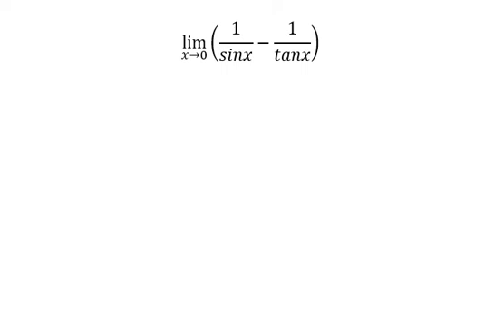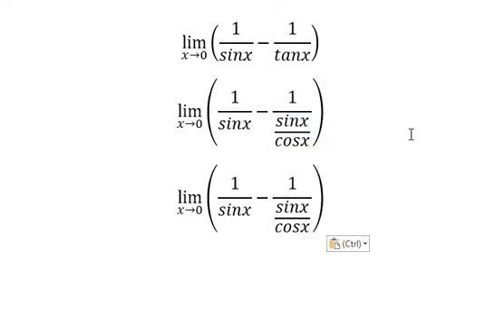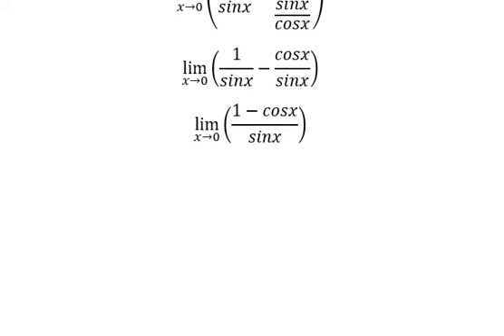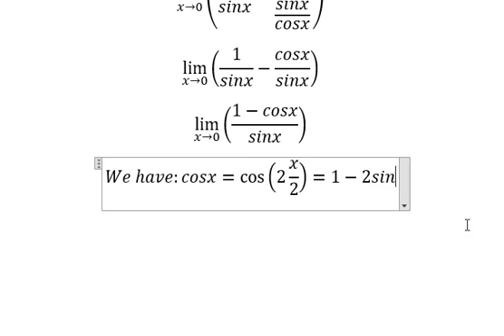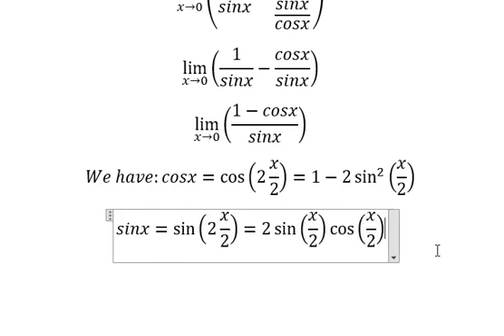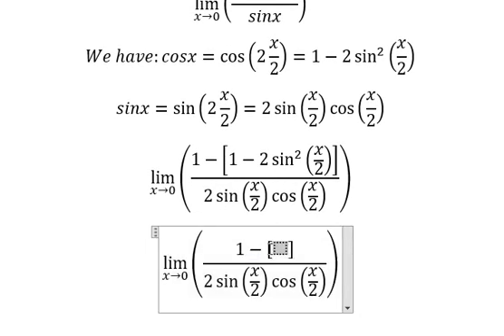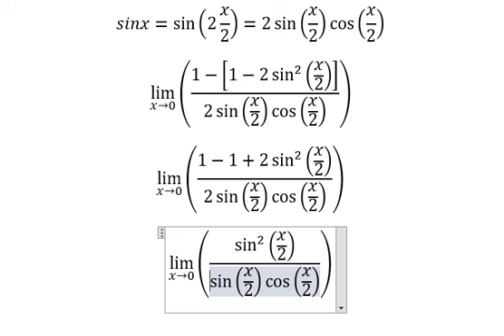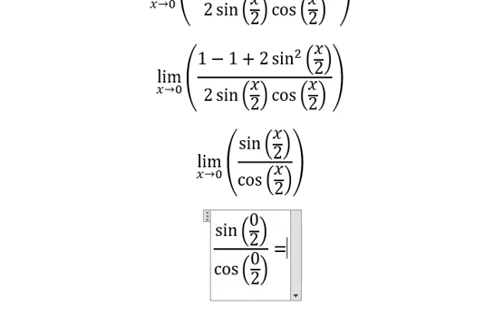Calculus Help: Find the limits: lim (x→0)⁡ (1/sinx-1/tanx) - Techniques - Solutions